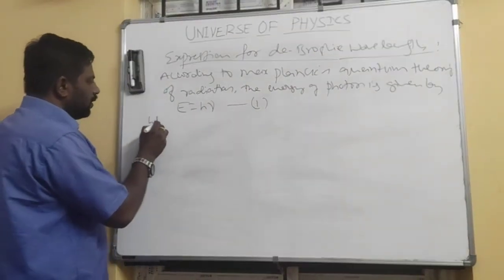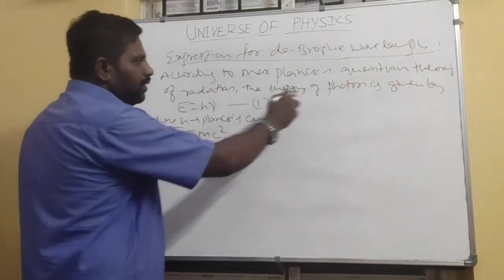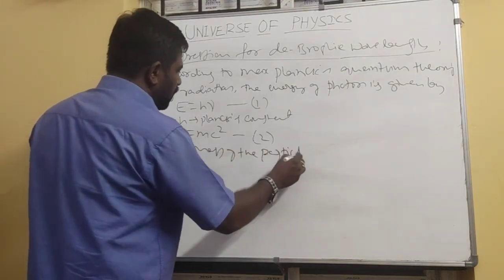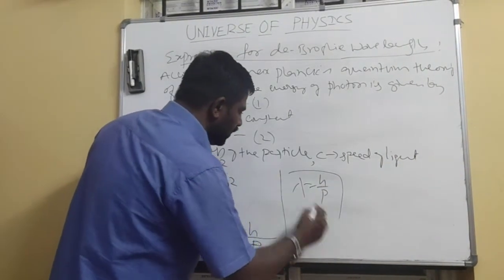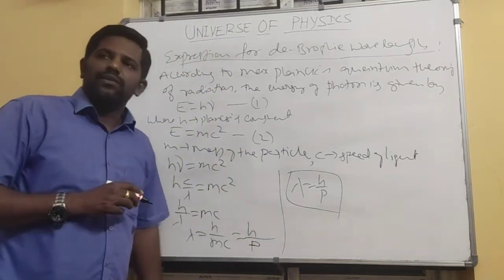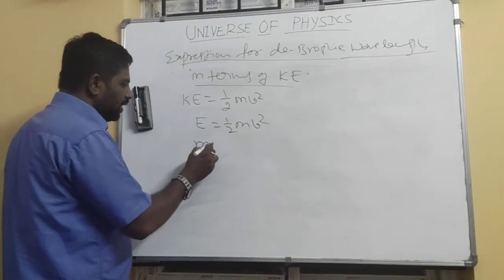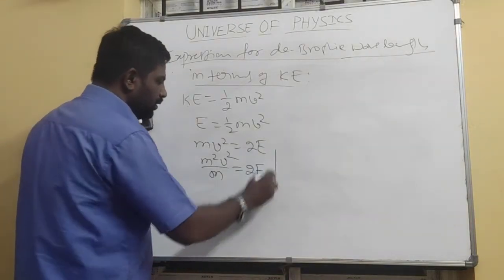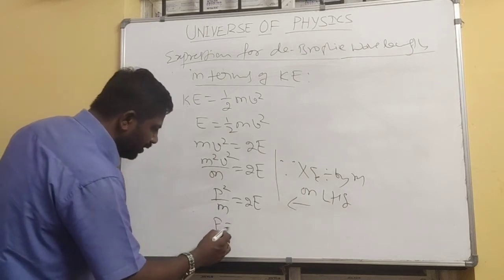de-Broglie waves or Matter waves.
P E E - 7